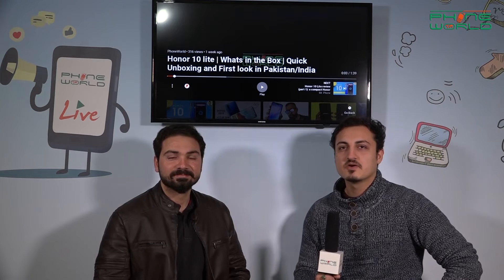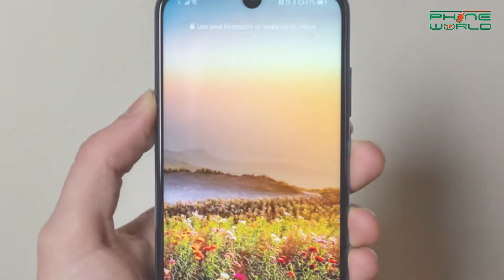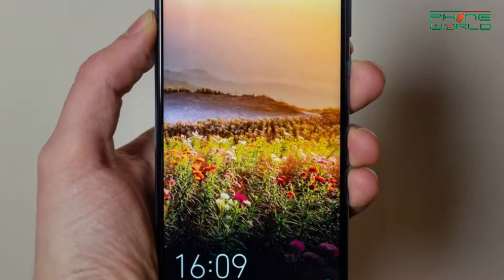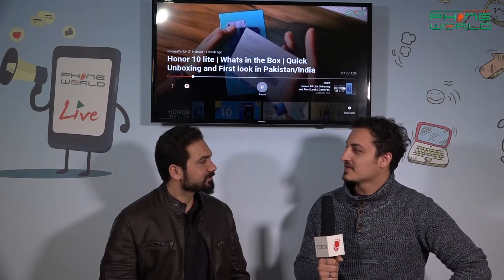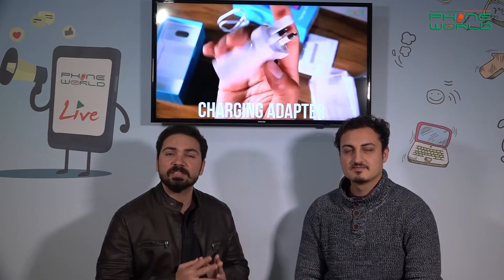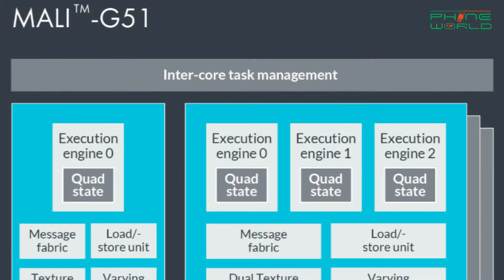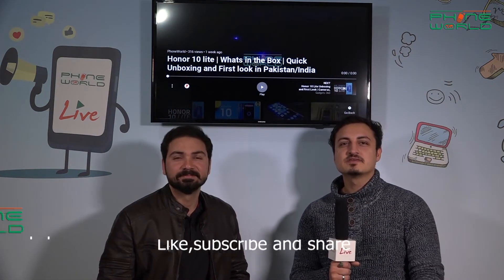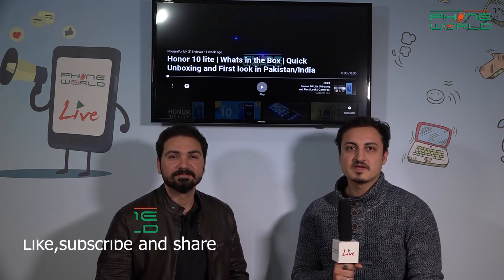Honor 10 Lite | Specs and Details